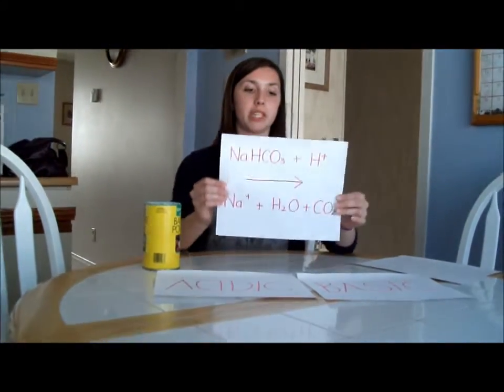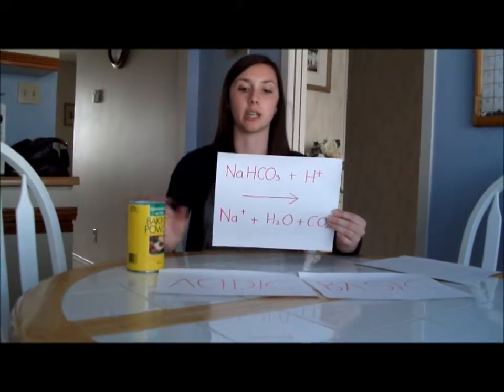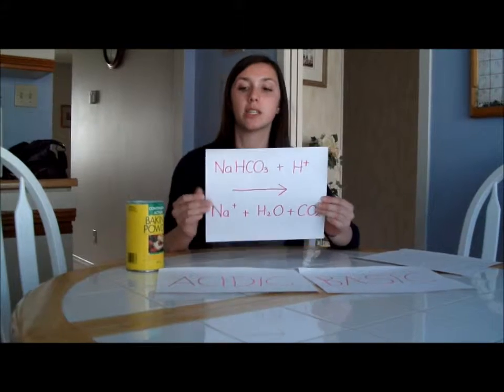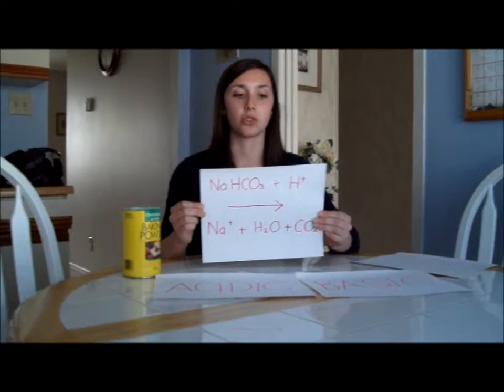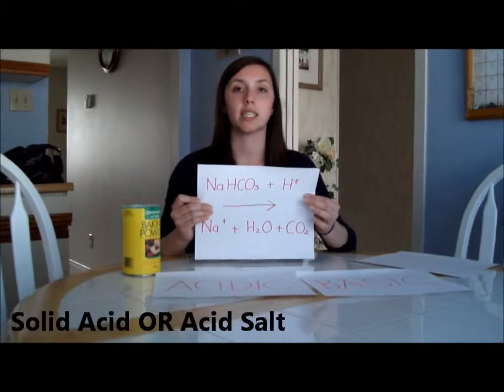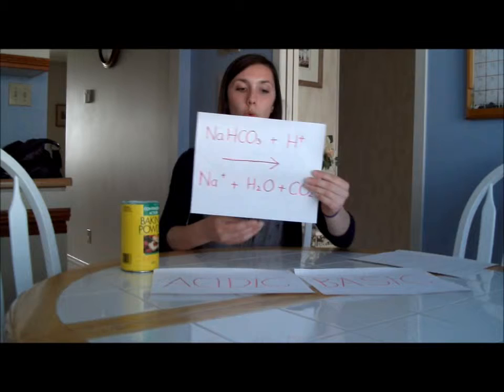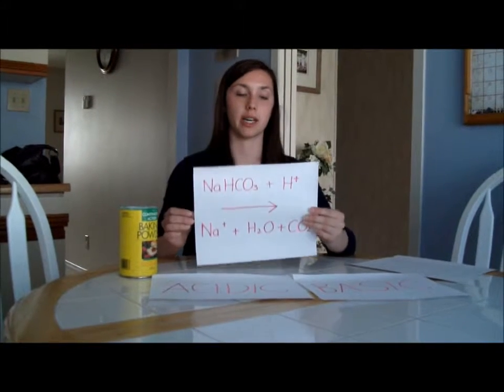Chemistry in Cooking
basically a project for chemistry...